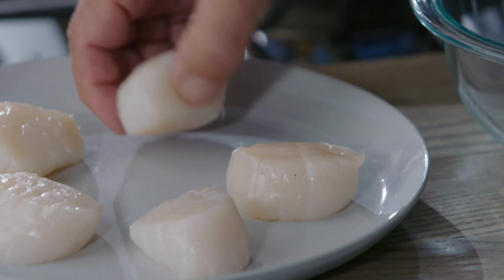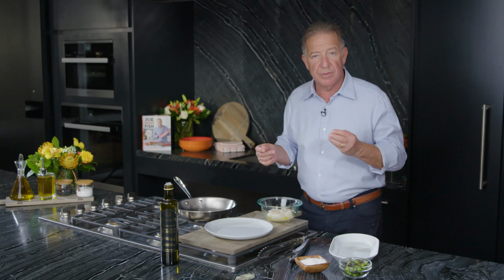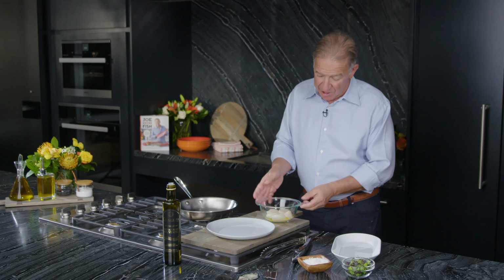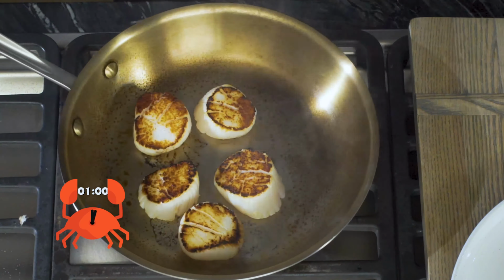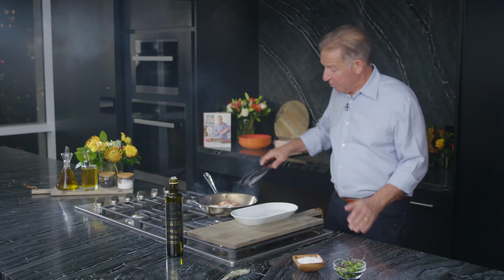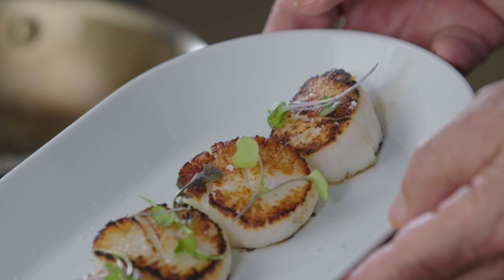How to Sear Sea Scallops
Searing sea scallops is simple. First, get your pan really hot then sautee for 60 seconds on each side!

Hungry for more delicious content?